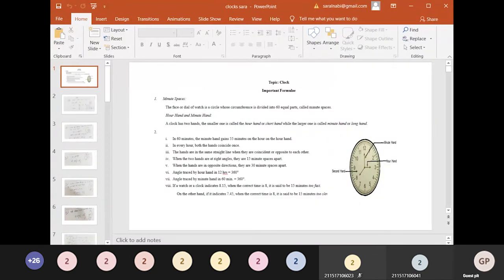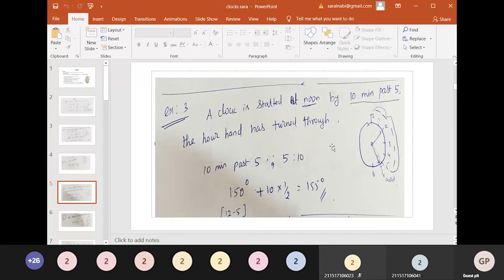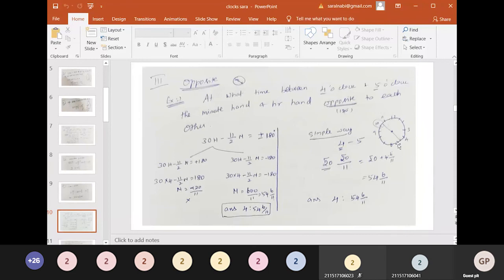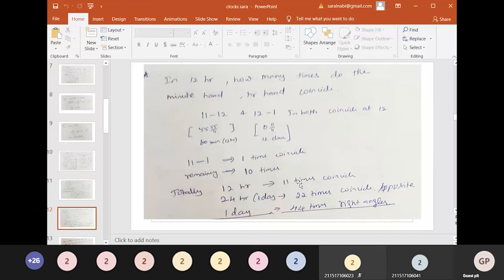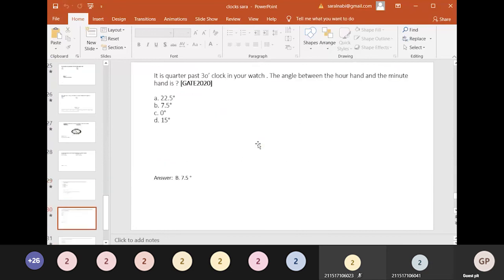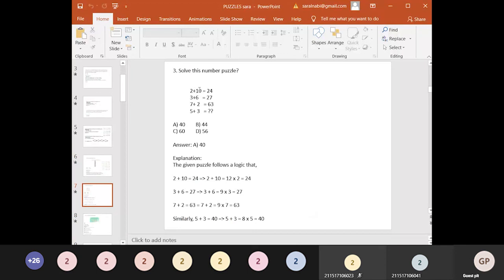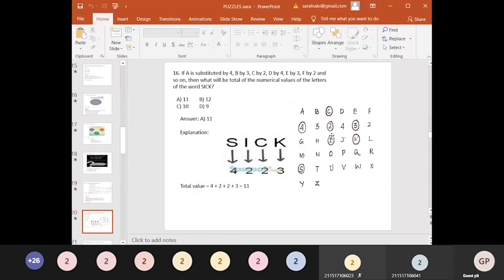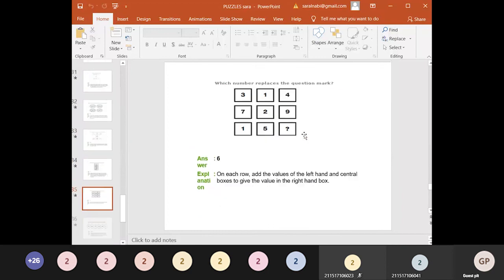PROBLEMS ON AVERAGES AND PERCENTAGE